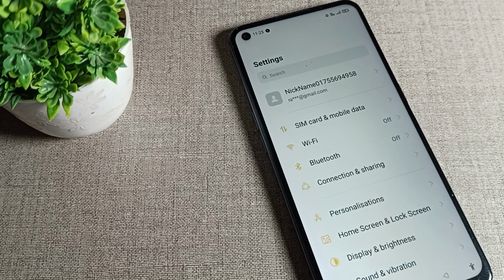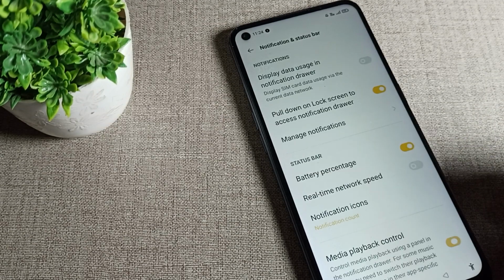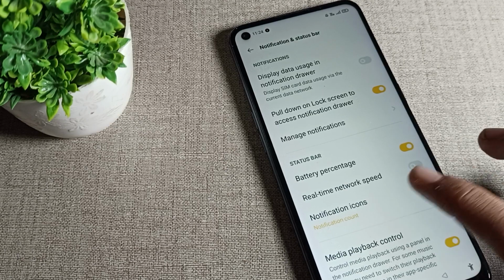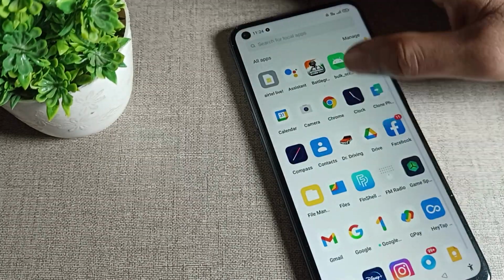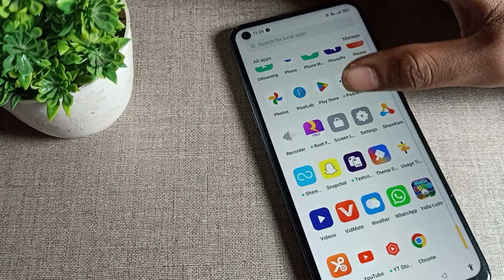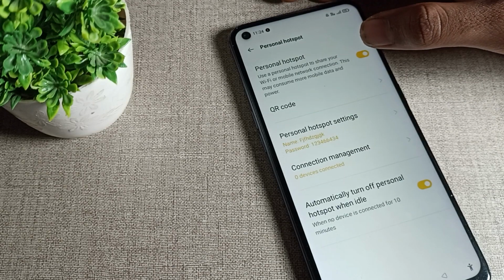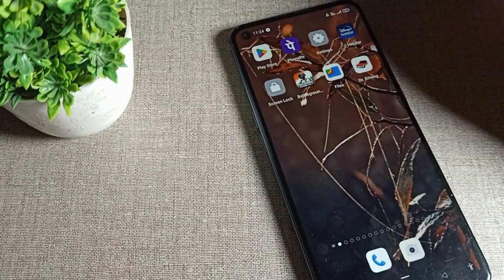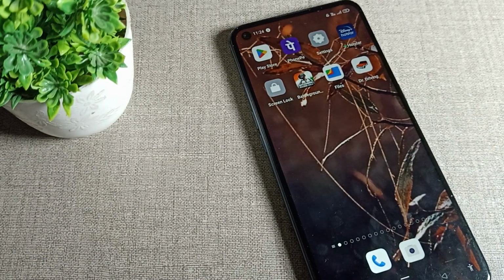oppo A96 hotspot setting, how to disable mobile hotspot oppo a96 phone